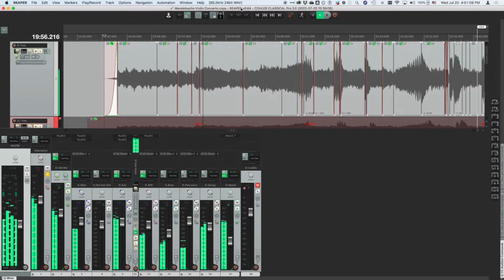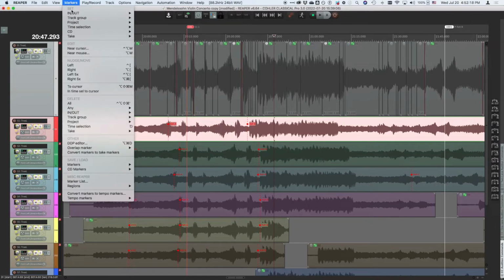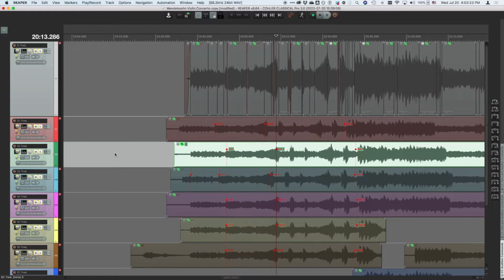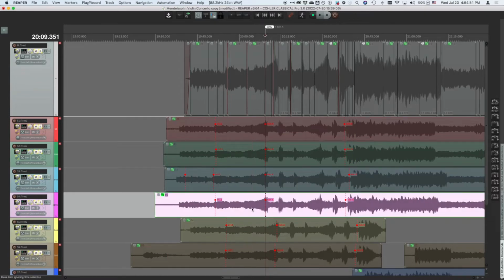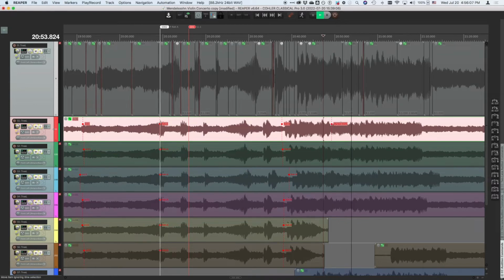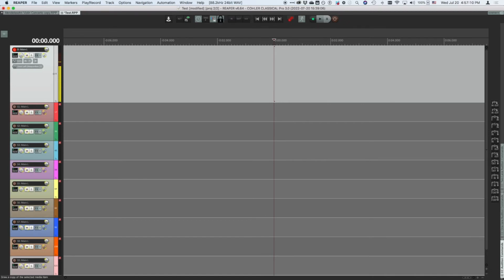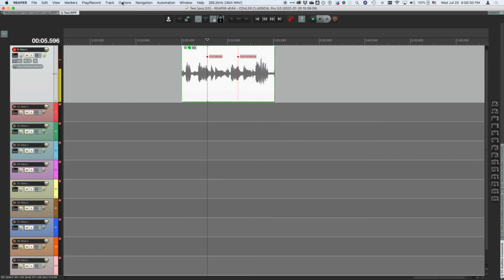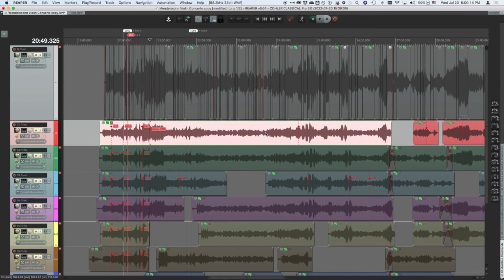Take markers in Cohler Classical - Classical Music Source-Destination 4-point Editing in REAPER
Take markers in Cohler Classical